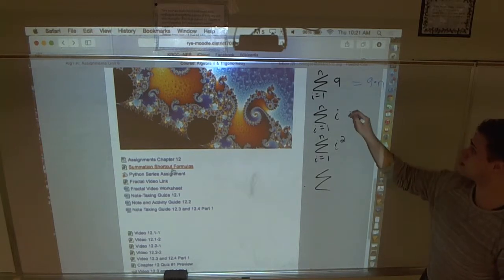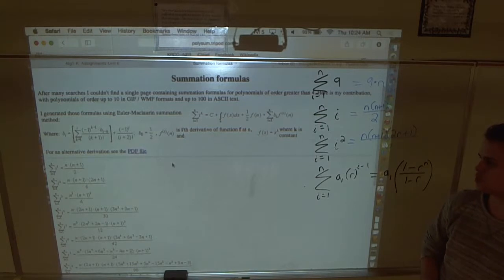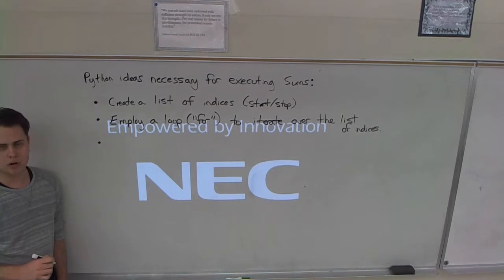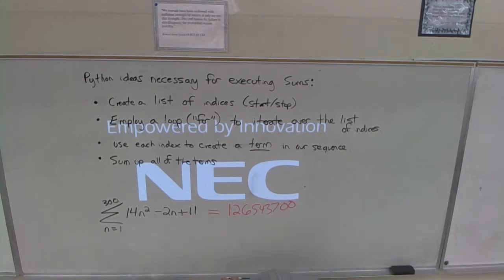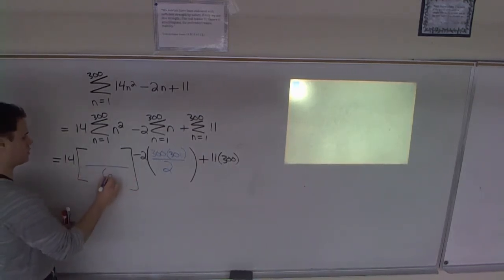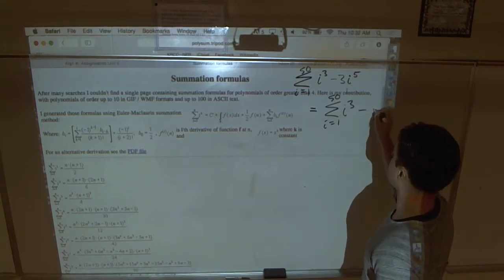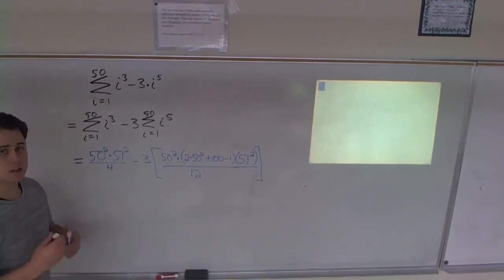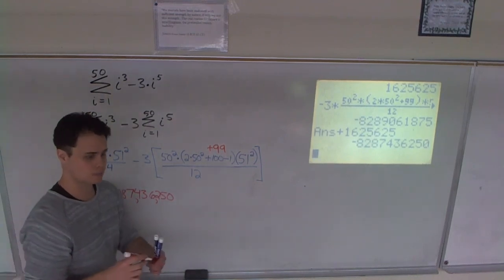Alg2 Summations Via Summation Formulas